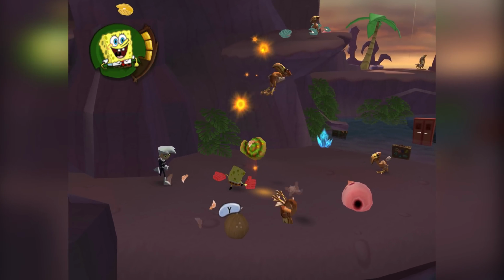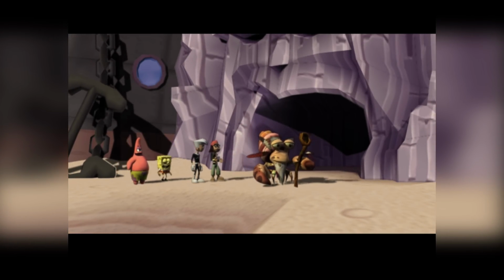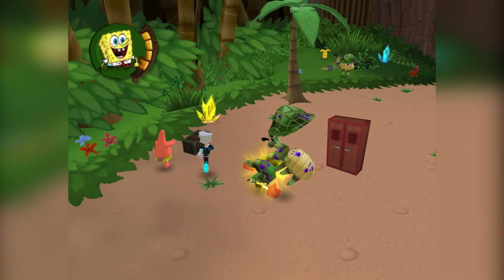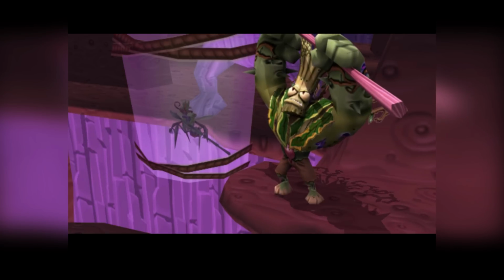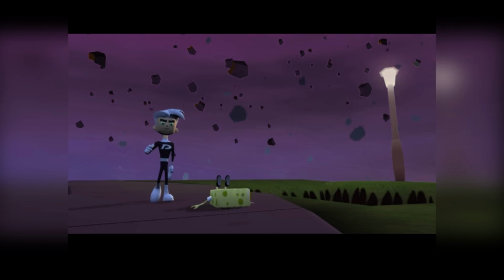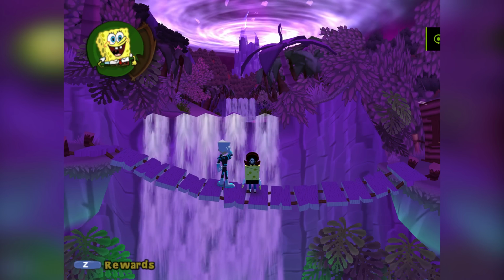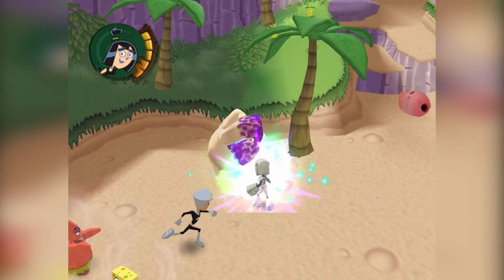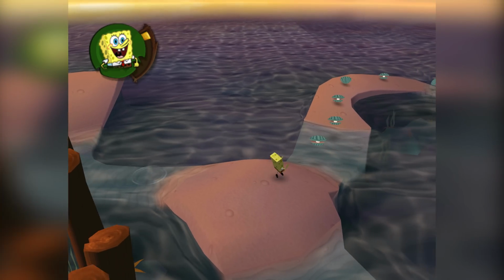Nicktoons: Battle for Volcano Island | Fred Reviews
Fred returns to review the second game in the Nicktoons Unite! series. Is it better? Absolutely. Is it the best? That's up to you guys. Discord server

My most requested Nicktoons review: The sequel to Nicktoons Unite, Battle for Volcano Island! This game is much more enjoyable than its predecessor. Ignoring nostalgia, it's an above average game. Could it be better? Certainly, but it's a good game. I wouldn't call it amazing or anything like that, but I think this game deserves some respect. This game can be acknowledged in a more positive light without being clouded by nostalgia, and without critiquing it with bias towards licensed video games.
This review applies to the PS2 and GameCube versions. Gameplay is from the GameCube version.

0:00 Nicktoons: Battle for Volcano Island
0:33 Story
4:56 Gameplay
9:28 Music
10:56 Flaws
12:51 Is it worth it?

SpongeBob and Danny Phantom fanart in the thumbnail done by 8-bit-britt here!

Do you want to be partnered?